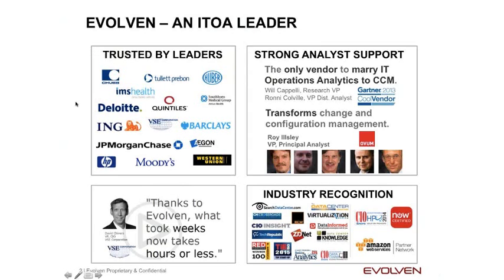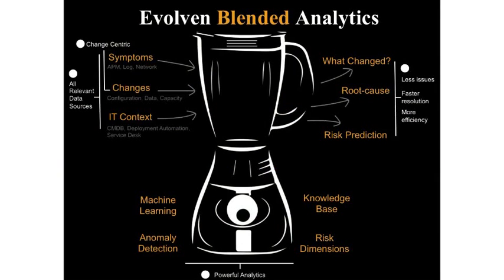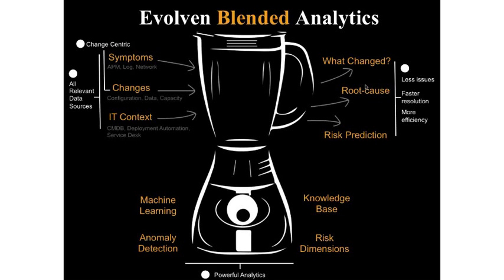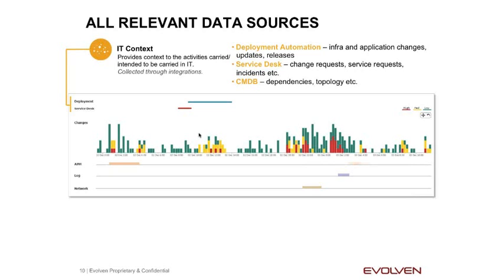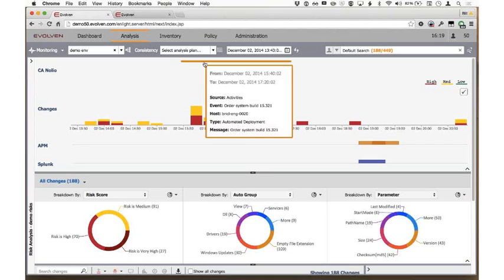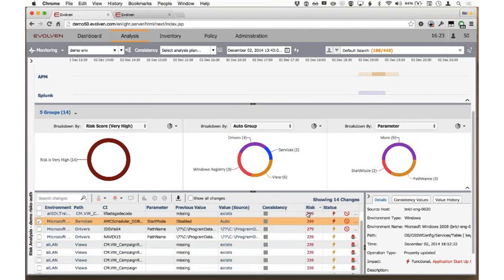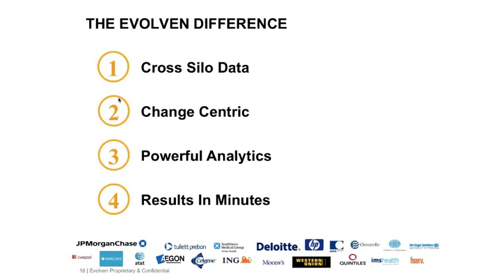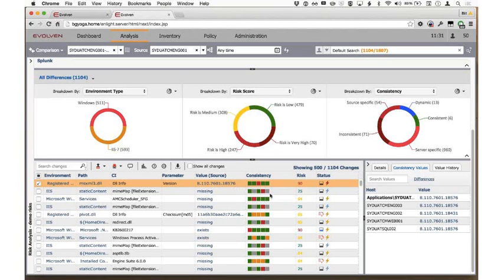Blended Analytics Essentials